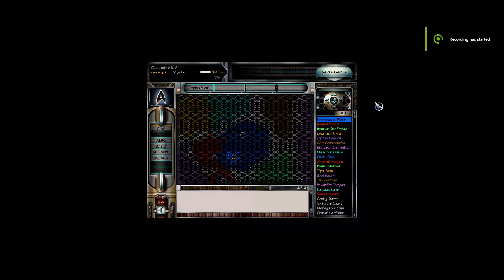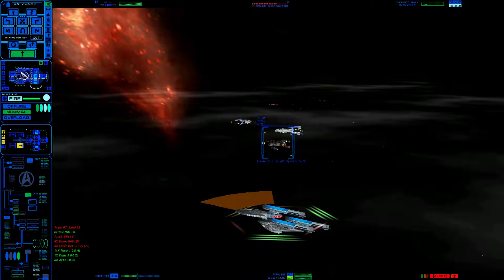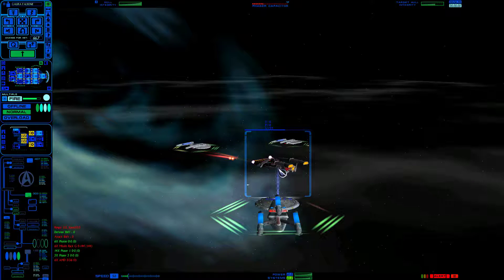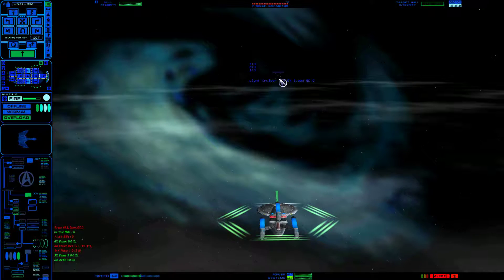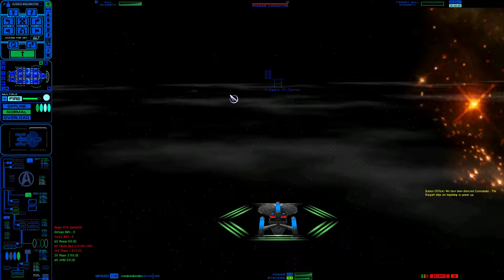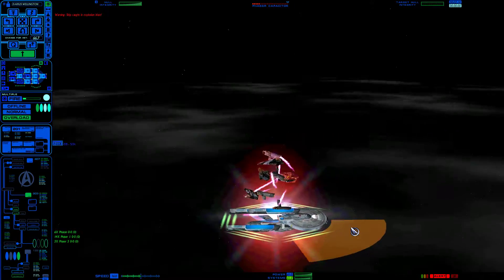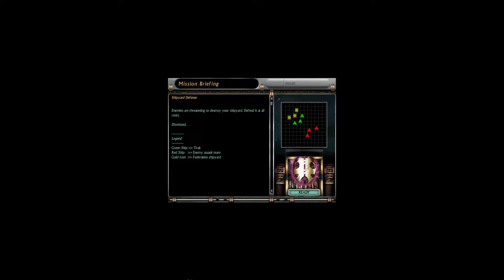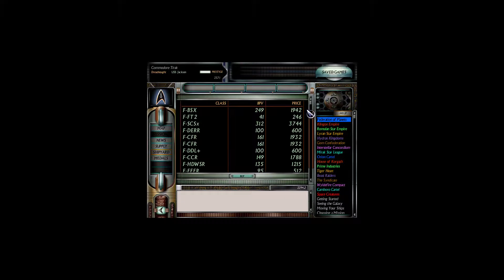Let's Play, Starfleet Command: Orion Pirates+ Part 13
Starfleet Command: Orion Pirates+ Mod

Based on the absolutely fantastic tabletop game Starfleet Battles, Starfleet Command: Orion Pirates is a fantastic real time strategy and tactics game that puts you in the command chair of your favorite Star Trek ships from The Original Series and The Motion Picture time periods. Rise through the ranks and blaze a path through the Galaxy as you seek to gain glory for your Empire, or defend those who cannot defend themselves!